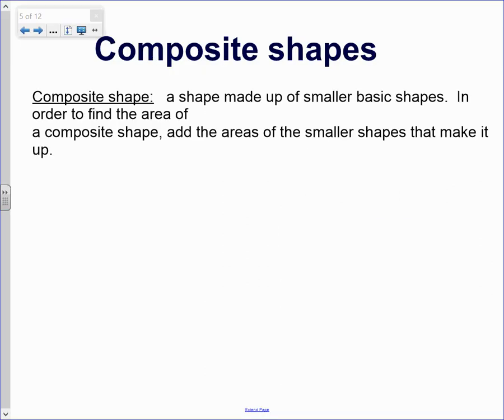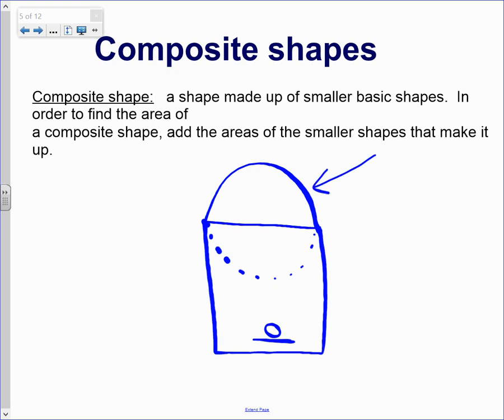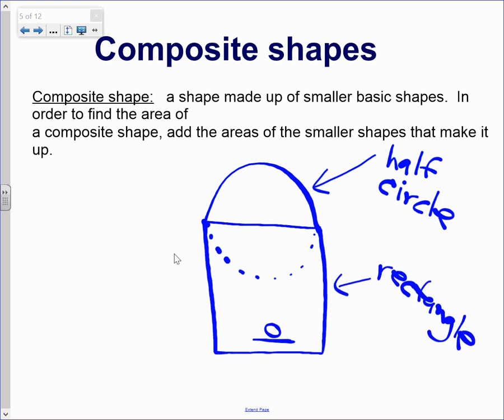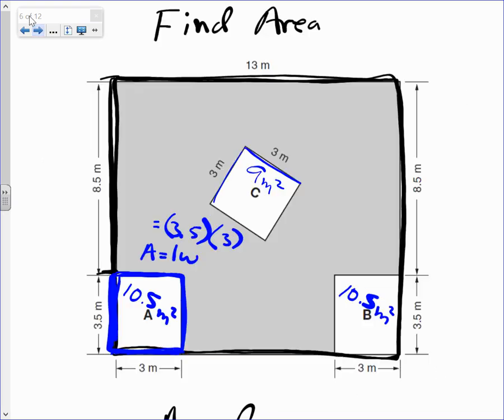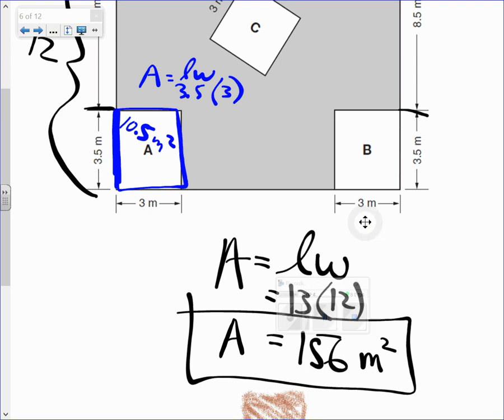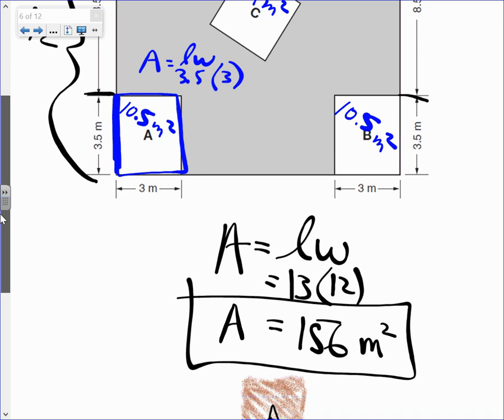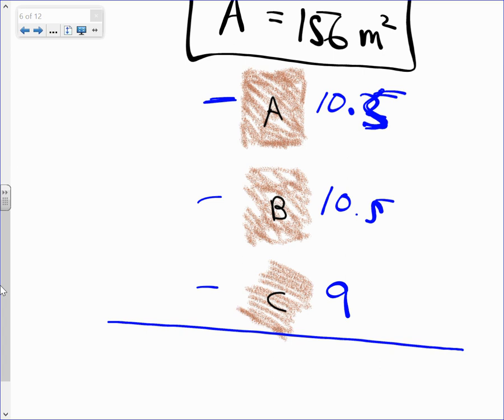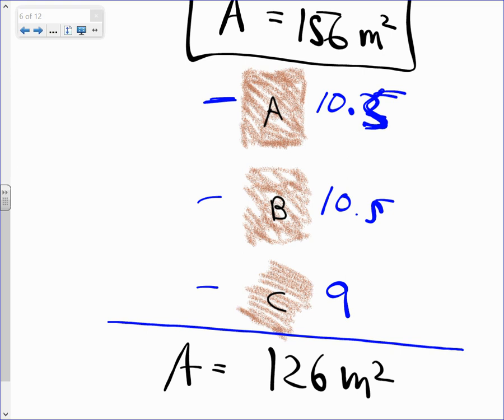PHILO MATH: COMPOSTIE SHAPES INTRO